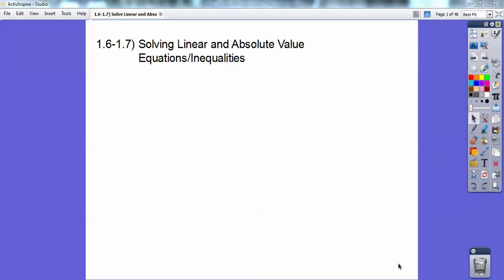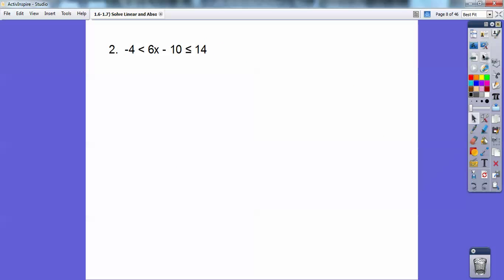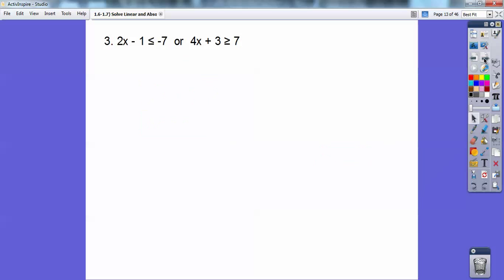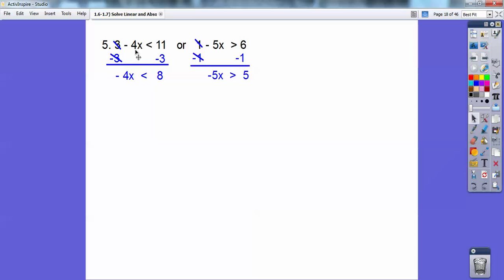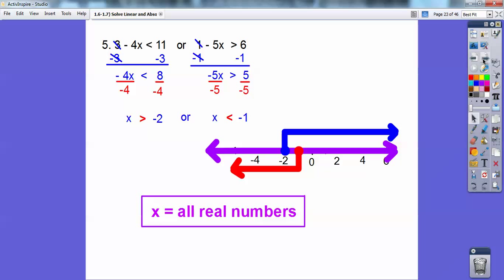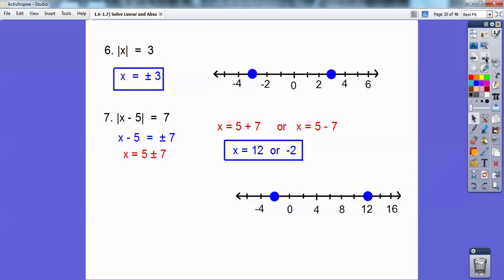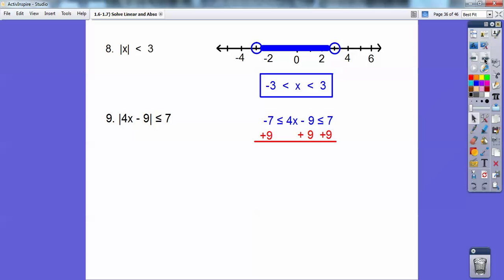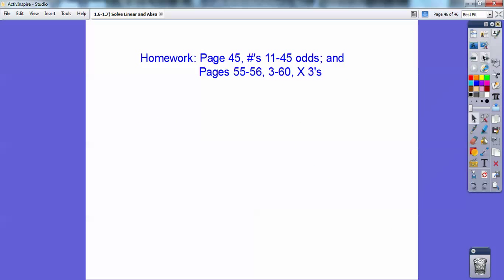Solve Linear and Absolute Equation/Inequality - Sections 1.6-1.7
This lesson is another review from Algebra 1, Solving and Graphing Linear Inequalities and Absolute Equations and Inequalities. The homework is listed at the end of the video.